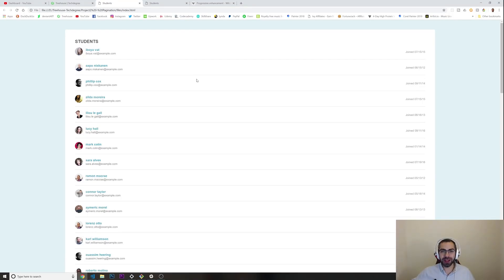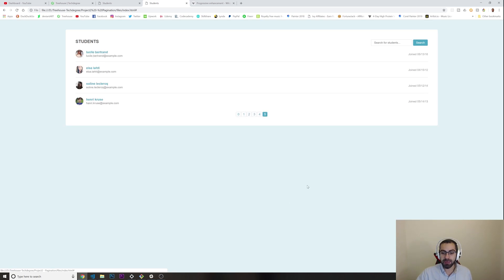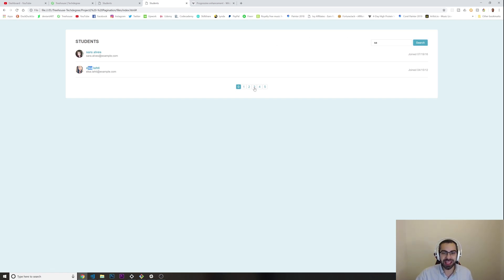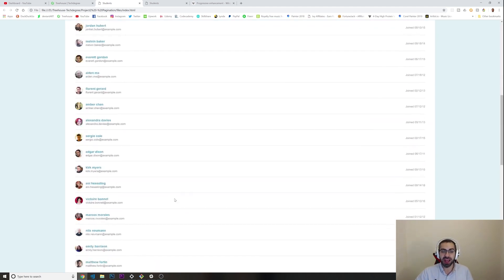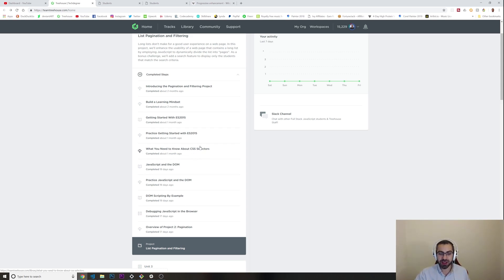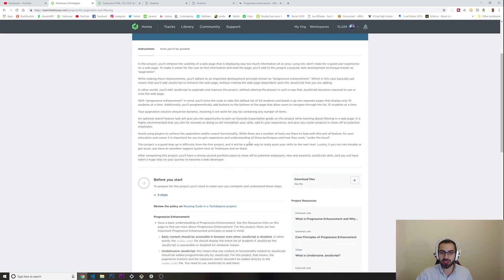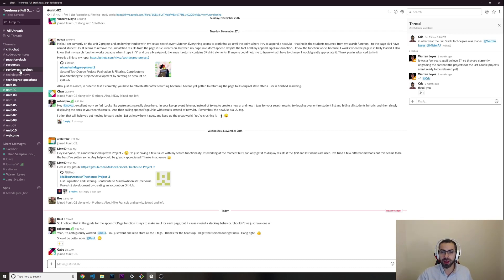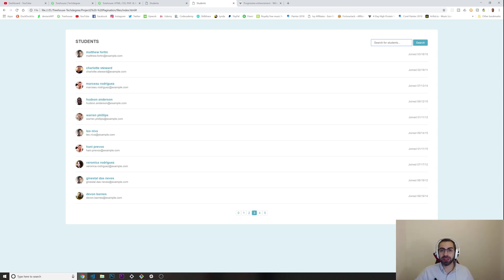Treehouse Techdegree Fullstack JavaScript Project 2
Team Treehouse Tech degree Project 2 Review

★1:51 - WEBGL

★8:01 - Vibrant Colours

★12:10 - Custom Illustrations

★16:20 - Asymetric Grid